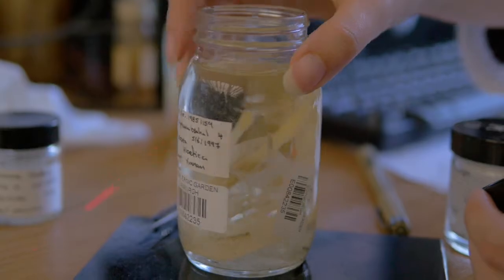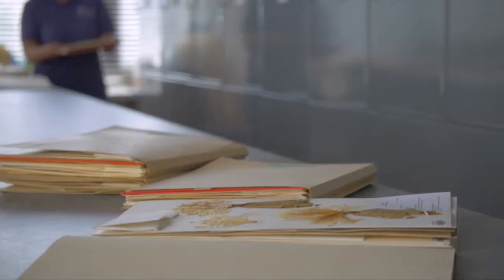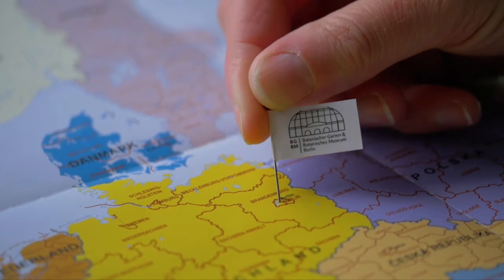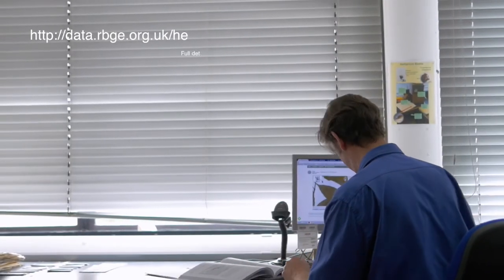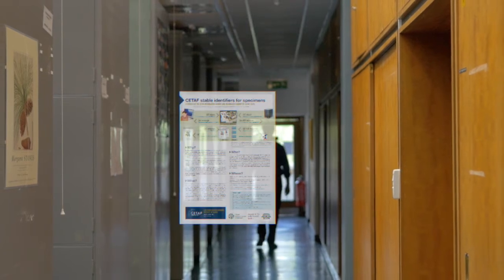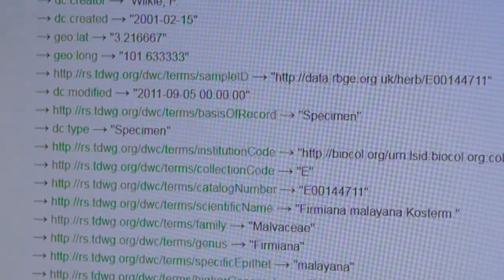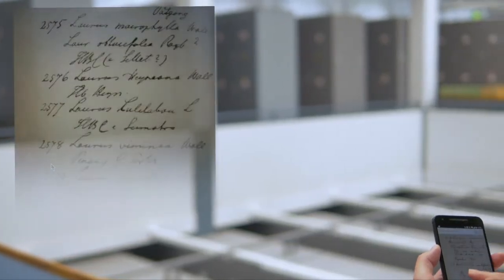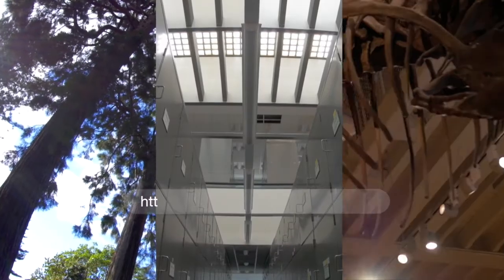Stable URIs for natural history collections (SYNTHESYS, RBGE 2017)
CETAF stable identifiers make it possible for us to click on a link and gain access to a specimen in a natural history collection. This is a unique addressing system that we can use to refer to particular specimens anywhere in the world. These unique identifiers are just basic web URIs (uniform resource identifiers) - web addresses. What we've added is institutional commitment to maintain them as stable identifiers. So we have 1 unique link for each specimen within a collection, and the institution commits to keep that link working.

Presented by Roger Hyam, Royal Botanic Garden Edinburgh.

This film was produced with support from the SYNTHESYS Project (312253) which is financed by European Community Research Infrastructure Action.
Produced by Wild Leaf Reels CIC

Publications:
Güntsch A, Hyam R, Hagedorn G, Chagnoux S, Röpert D, Casino A, Droege G, Glöckler F, Gödderz K, Groom Q, Hoffmann J, Holleman A, Kempa M, Koivula H, Marhold K, Nicolson N, Smith VS, Triebel D. (2017) 'Actionable, long-term stable and semantic web compatible identifiers for access to biological collection objects.'

Hyam, R., Drinkwater R. E. & Harris, D. J. (2012): Stable citations for herbarium specimens on the internet: an illustration from a taxonomic revision of Duboscia (Malvaceae). Phytotaxa 73: 17–30